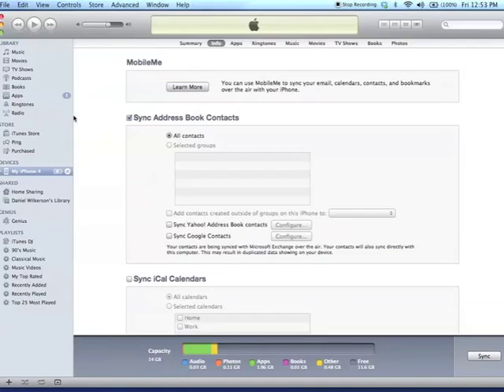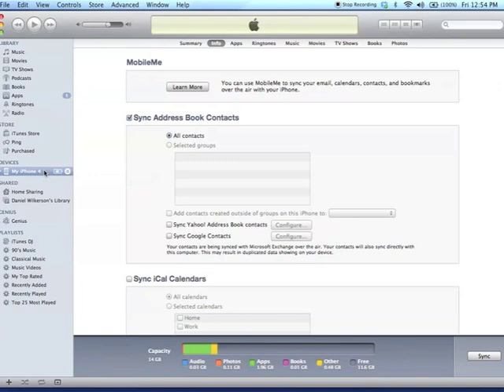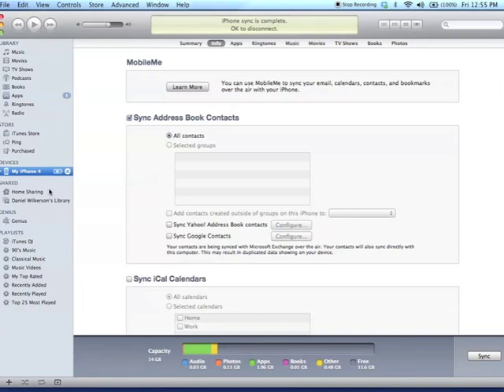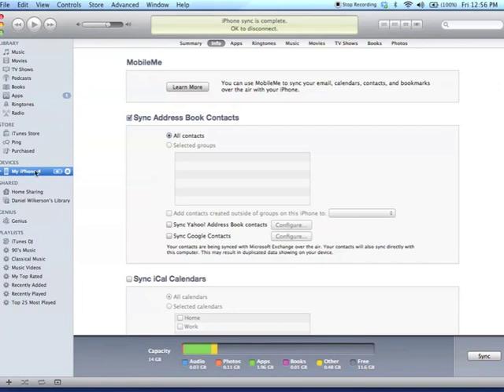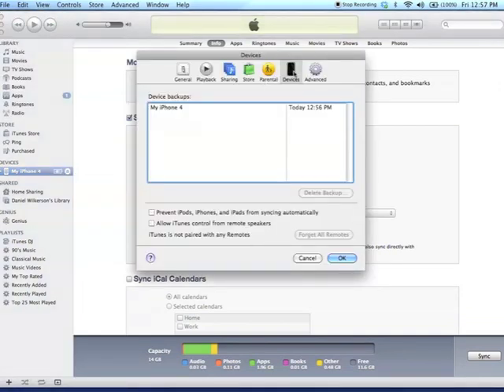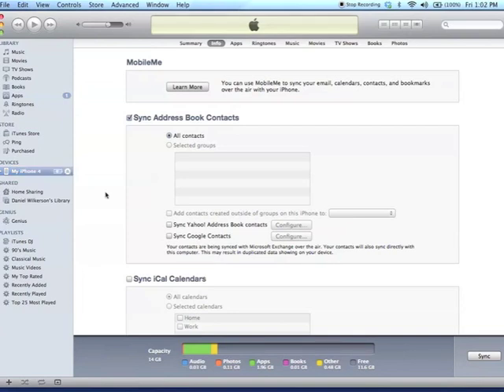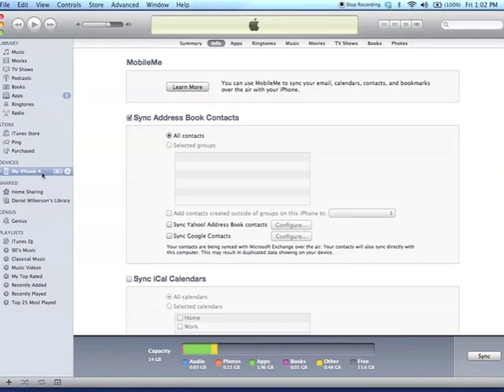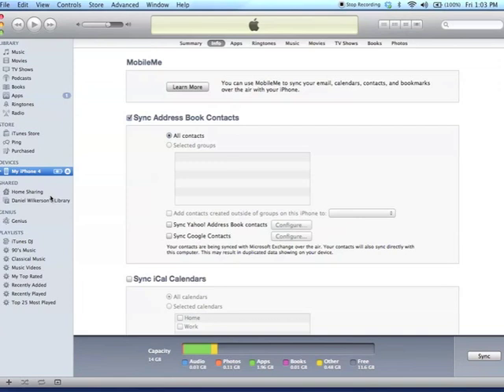How to Backup Your Data in iTunes - Sync, Back Up, and Transfer Purchases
One of the great things about working on Decipher TextMessage and Decipher VoiceMail is that I get to help people recover important and personal data (messages from loved ones, photos of grandchildren, and that 11-month conversation with your significant other) on an almost-daily basis.  On the other hand, sometimes I have to heartbreakingly tell people that the data might be lost forever.  If there is one thing that I've learned from all of these interactions, as well as my own iPhone use, it's that to most of us, the iTunes backup functionality is a mystery that we hope will pleasantly surprise us one day.  I'd like to take a minute to remove some of the mystique, and give everyone some much-needed peace-of-mind.

When you plug your iPhone/iTouch/iPad into your computer and run iTunes, there are three forms of communication that you can request happen between your computer and the device: syncing, backing up, and transferring purchases.  This video goes over each of them, explaining what data is saved where during the process, and shows you how to request that iTunes perform that process immediately.